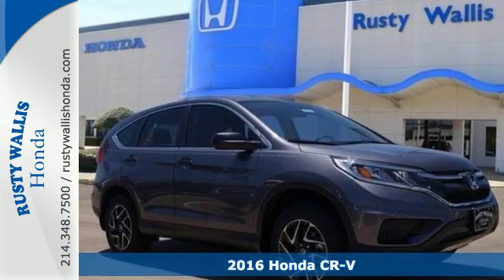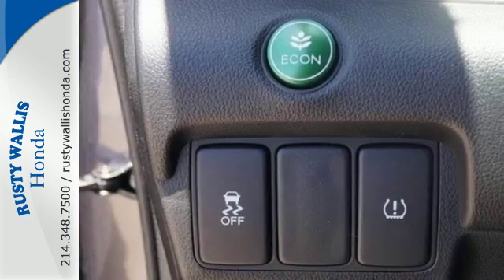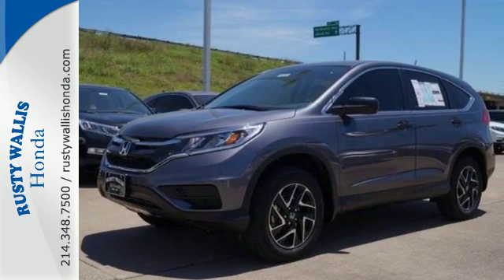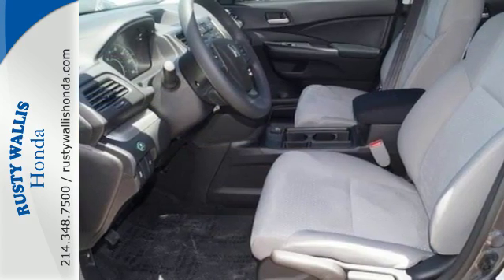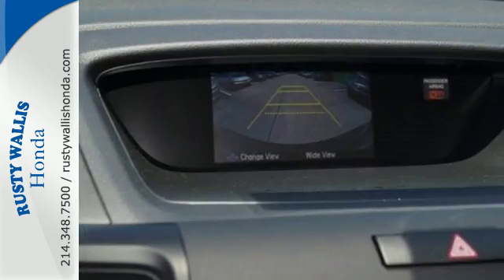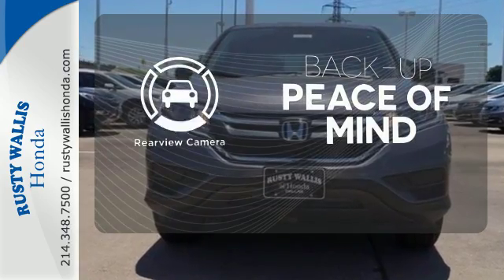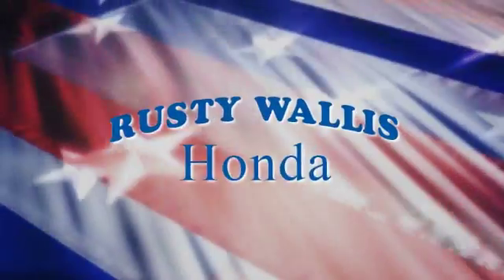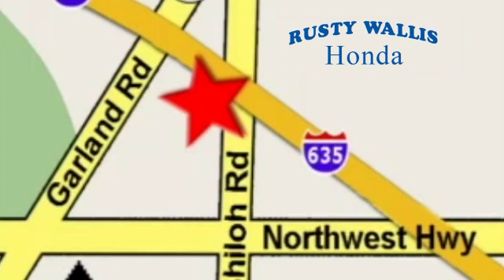2016 Honda CR-V Dallas TX Fort Worth, TX #161556 - SOLD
Year: 2016
Make: Honda
Model: CR-V
Trim: 2WD 5dr SE
Engine: 4 Cyl - 2.4 L
Transmission: Variable
Color: Modern Steel Metallic
Interior: Gray
Stock #: 161556
VIN: 2HKRM3H46GH547128

Address:
12277 Shiloh Road